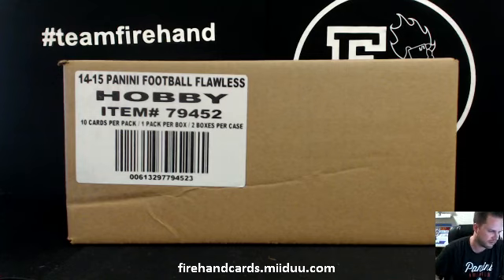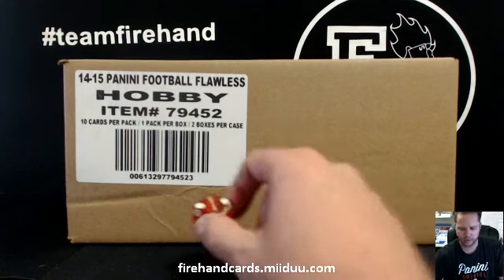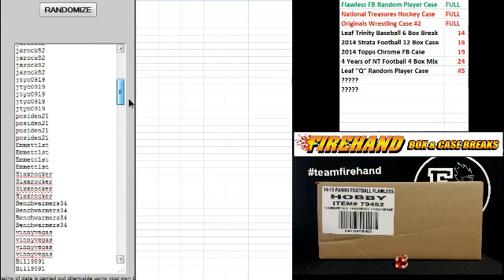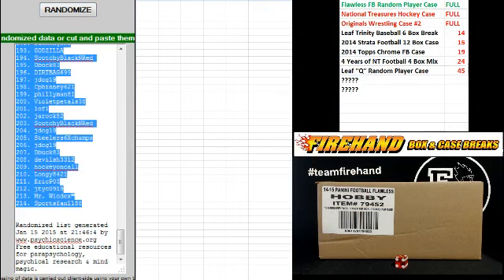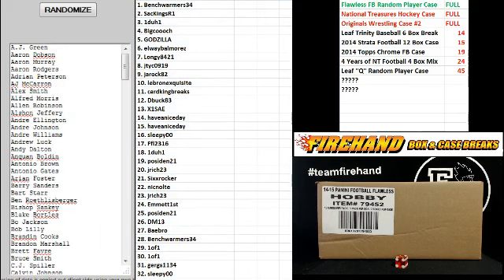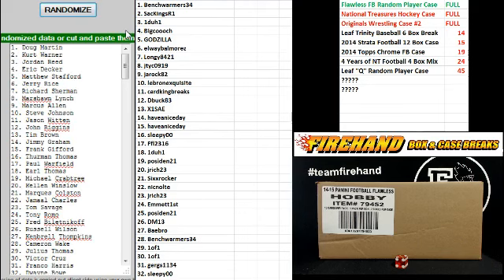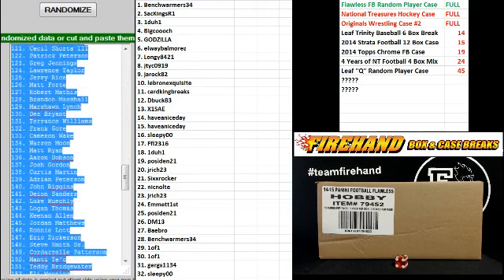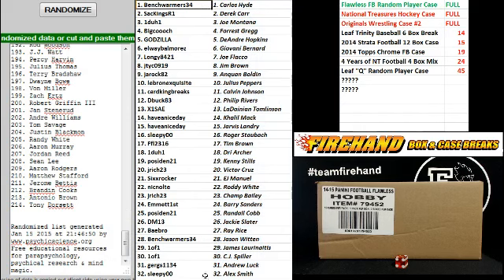Player Draw Results ~ 2014 Flawless Football Random Player Case Break #19 ~ 1/15/15